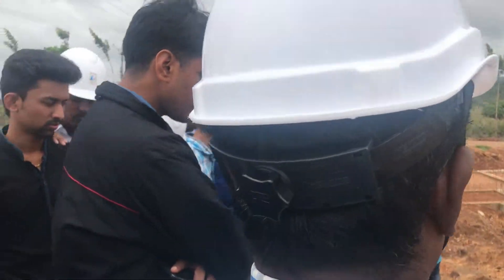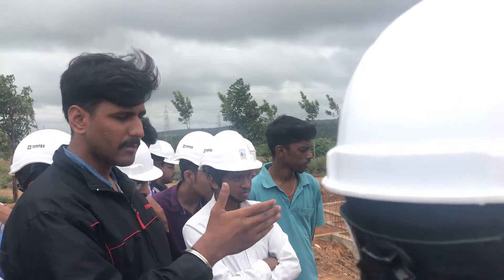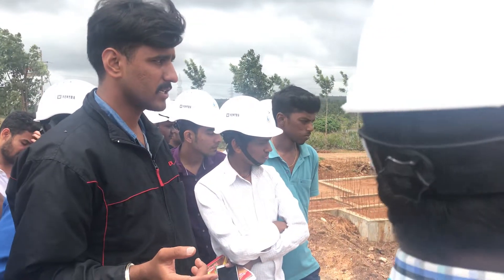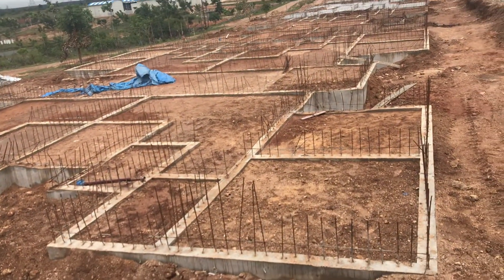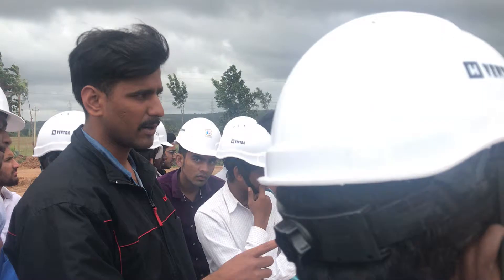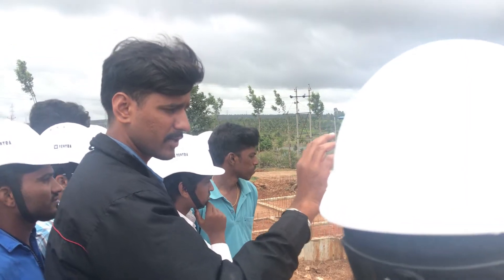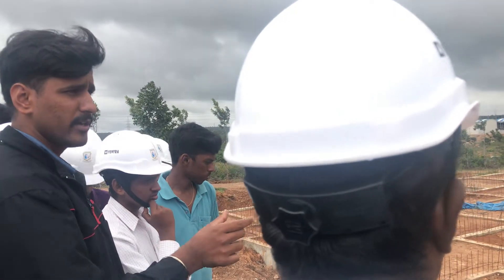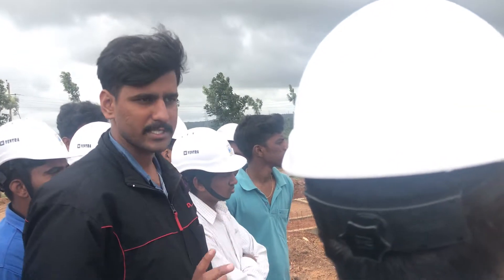Training at Project Sites